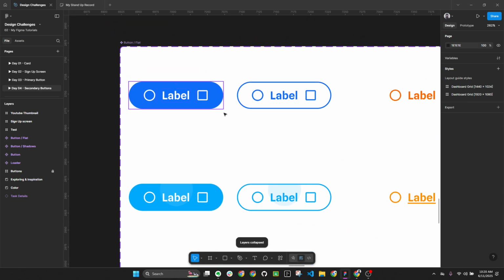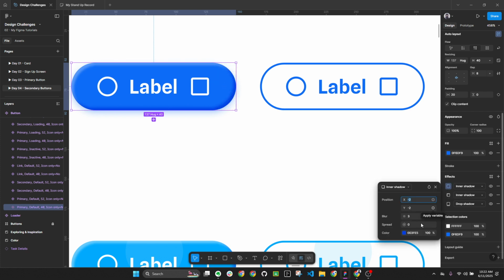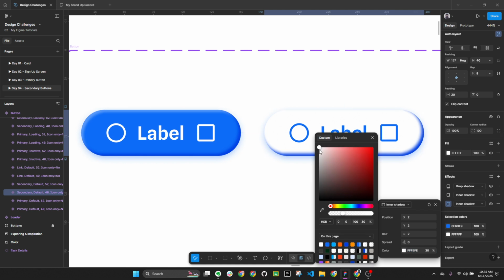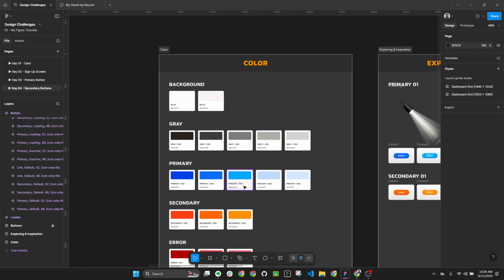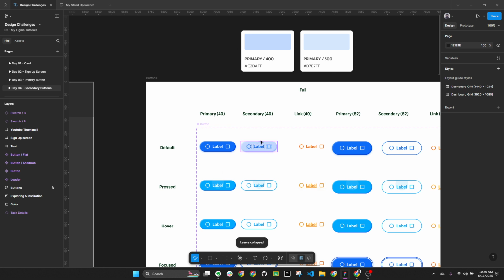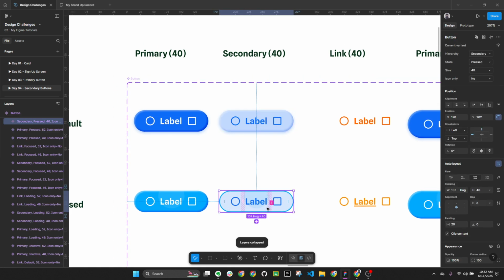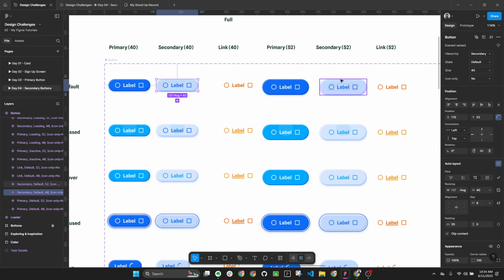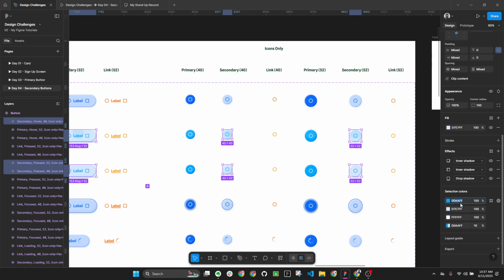4. Design a Secondary Button in Figma | UX/UI Component Tutorial (Design System Basics)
In this beginner-friendly Figma tutorial, you'll learn how to design a secondary button component for your UI design system — perfect for anyone starting in UX/UI design or building clean, scalable components.

🚀 What you'll learn:

▸  Button hierarchy: primary, secondary, tertiary
▸ Choosing colours, sizes and icon styles
▸ Adding interactive states: hover, active, disabled
▸ Using Figma and auto layout
▸ How to apply shadows and depth properly

This tutorial is a continuation of my previous video on button components overall, which is aimed at helping beginner designers build clean, reusable systems from scratch.

🔧 Tools: Figma

💡 Ideal For:
▸ Beginner UX/UI Designers
▸ Students learning design systems
▸ Product designers starting in Figma